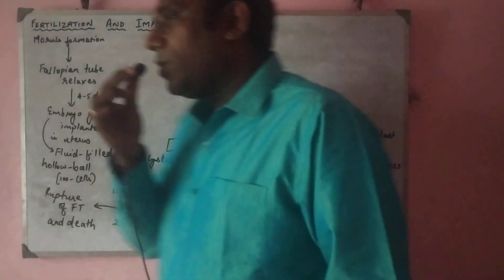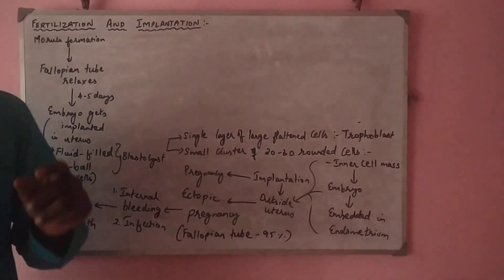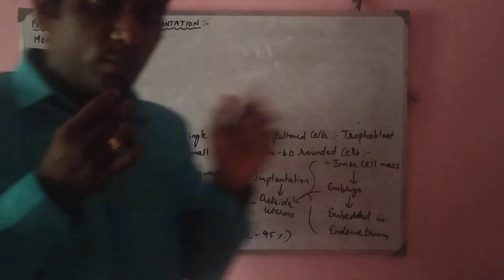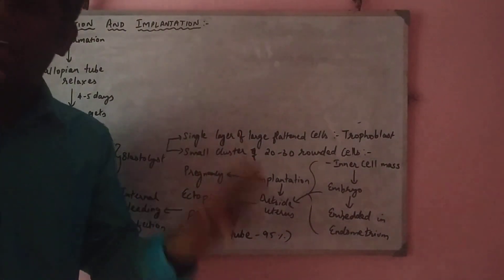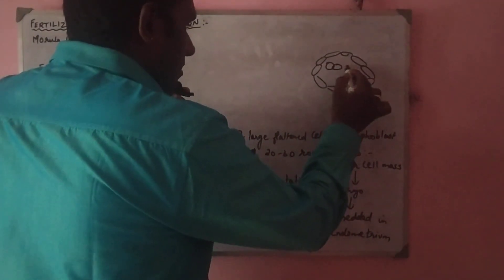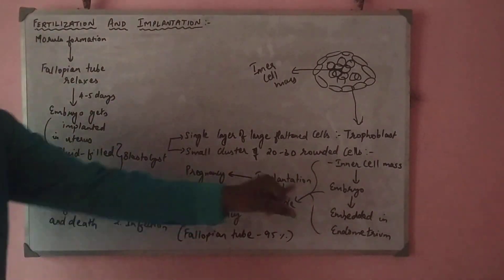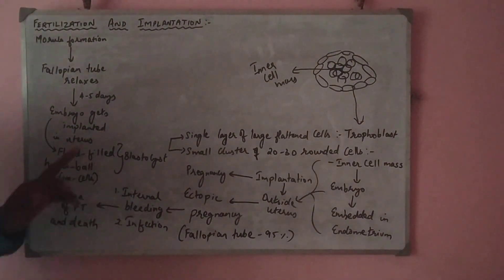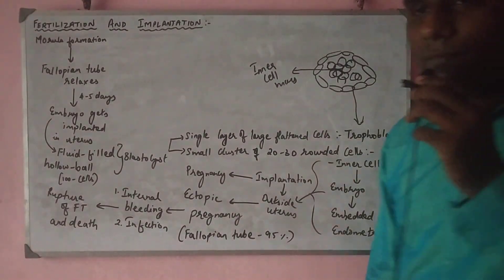Fertilization & Implantation (Part - II)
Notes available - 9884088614